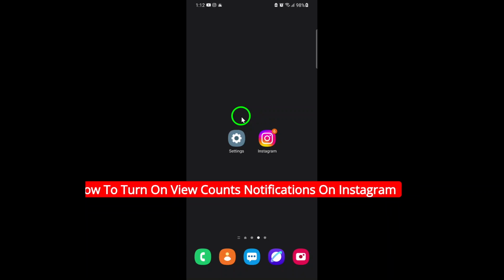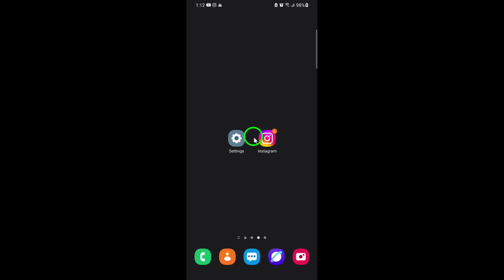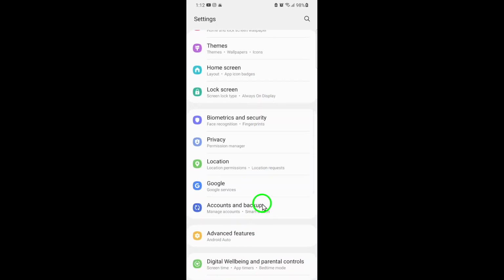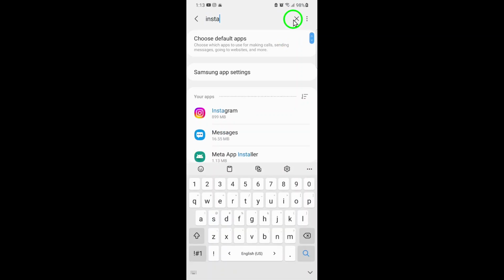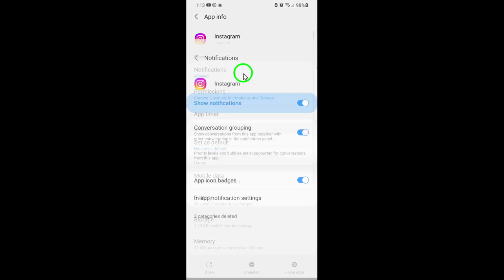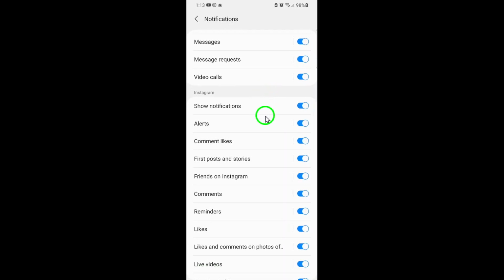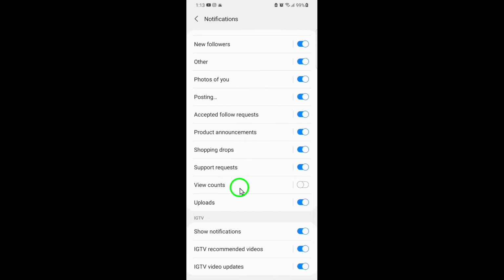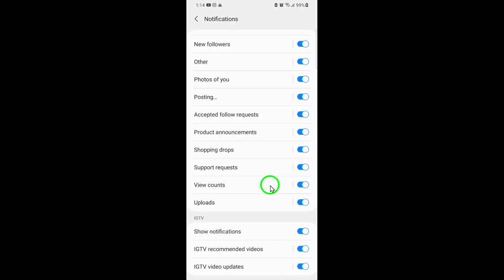How To Turn On View Counts Notifications On Instagram (Updated)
Learn how to turn on view counts notifications on Instagram with this easy, updated guide. Stay informed every time your posts or content receive new views by enabling this feature directly from your phone settings.

Follow these steps to activate view counts notifications for Instagram:

1. Go to Phone Settings

2. Tap on Apps

3. Tap on Instagram

4. Tap on Notifications

5. Tap on Notification categories

6. Toggle on View counts option

This tutorial shows you exactly how to manage your Instagram notifications so you never miss important updates about your content’s performance. Perfect for creators, businesses, and anyone who wants to keep track of their Instagram engagement.

Chapters:
00:00 Intro
00:12 Soultion
01:05 Outro